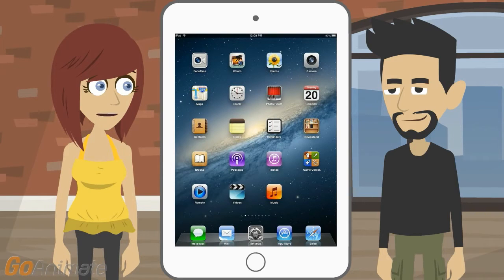How to Fix iPad Internet Problems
I need to know how to fix iPad internet problems.

Move closer to the wireless router so the iPad can get a good connection. Stop trying to stream movies while trying to update iTunes, because even an iPad isn’t good at multitasking.

It isn’t a cause that’s quite so obvious.

If the iPad can’t connect, one possibility is that after the encryption key is submitted and the passcode isn’t recognized, the device can’t connect.

I haven’t changed anything on it.

Disconnect the iPad from the Mac and reconnect it and make sure they can see each other. That ensures the pass phrase hasn’t changed and the encryption between the two works.

They all sync up and can see each other on iTunes, I think. But a lack of an internet connection could make updating one or the other hard if it was necessary.

Cycle your wi-fi in case that’s the cause. Or go over to somewhere that has wi-fi and see if the device can connect to the internet and iTunes and update.

I don’t want to take you out for coffee until after this is fixed.

Try rebooting both devices in case there’s a setting mismatch, and if it still doesn’t work, reset the network settings on both devices.

We’re getting dangerously close to wiping both devices and hoping that fixes it, which becomes a really big problem if I can’t restore via iTunes.

If both your iPad and Mac can’t connect to the internet, I wonder if your neighbor finally changed the password on his network.

I’m on my own network.

So go to your computer and see if you can see the internet. If you’ve annoyed the ISP by sharing too much content, they could have blocked your internet connection.

I think I’d be able to search for the possible causes of this if I opened up Safari.

If both devices had trouble connecting to iTunes, I’d ask if you paid your phone bill that includes the land line.

I use wireless internet for nearly everything these days.

If the iPad is dropping the wi-fi connection a lot, try a wired connection to a PC that’s connected to the internet. And you may need to update the wi-fi router’s firmware, too, in case that’s why it can’t talk to the latest version of iPad’s OS.

Could the problem be the OS?

The iOS 9 update in fall 2015 caused a lot of people to see wi-fi performance drop off, to the point it could time out and fail to connect.

What do you do about that?

You can open up the settings app, pick wi-fi, and hit the I next to the connected network so it stops trying to use that network. Then try to reconnect it and see if it works.

That’s essentially resetting the connection settings.

You could also do the full reset of network settings by going to settings, general, reset, reset network settings.

I’ll lose all my wi-fi passwords.

If you changed your wi-fi password and didn’t update the saved info in the iPad, that could prevent your connectivity too. And you better hope that doesn’t come up in a Google search for the solution.